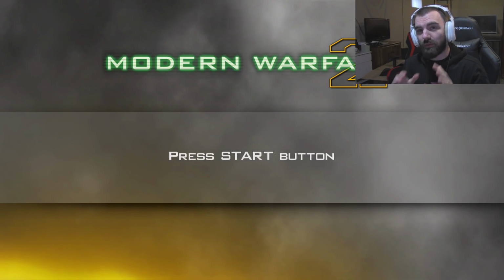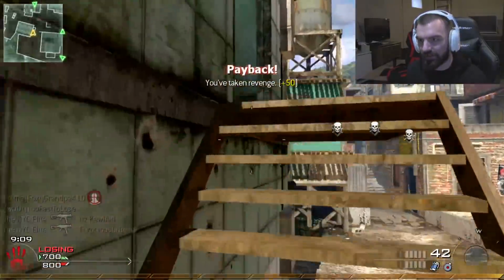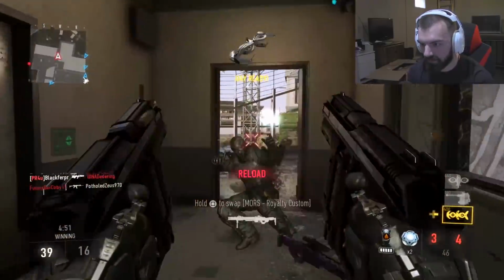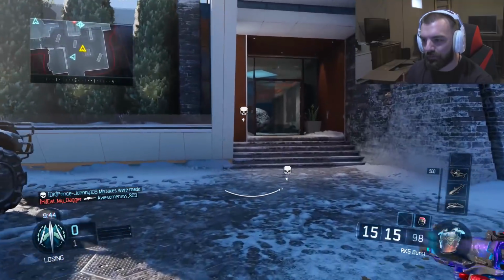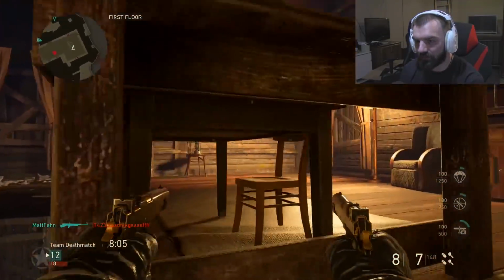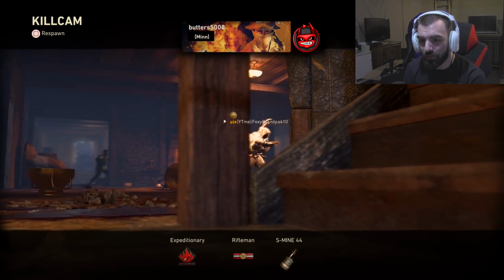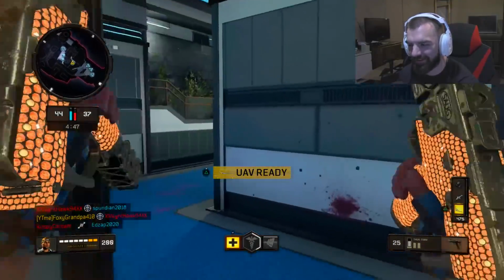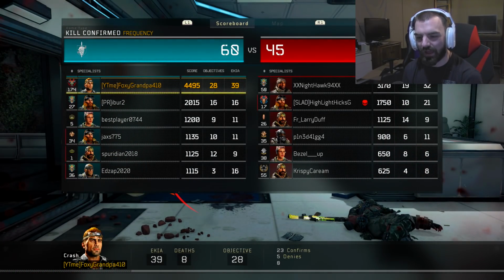AKIMBO (DUAL WIELDING) in Every Call of Duty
0:00 Intro
0:24 MW2
3:07 Black Ops 1
5:19 MW3
7:05 Black Ops 2
9:00 Ghosts
10:31 Advanced Warfare
13:11 Black Ops 3
15:26 Infinite Warfare
16:39 Modern Warfare Remastered
18:20 WW2
19:10 Black Ops 4

Black Ops 4 has the AKIMBO (DUAL WIELDING) attachment for SMGs? Let's look at all the akimbo attachments in EVERY CALL OF DUTY! | Foxy Grandpa